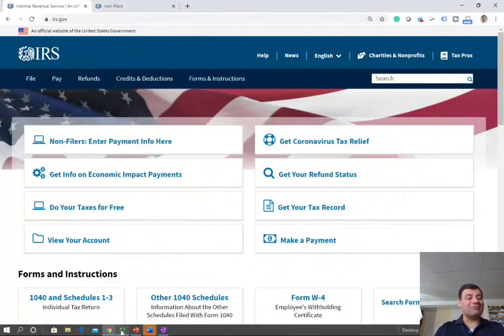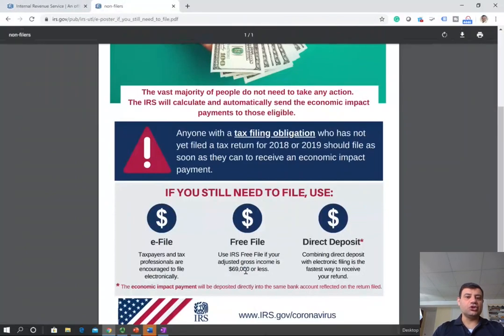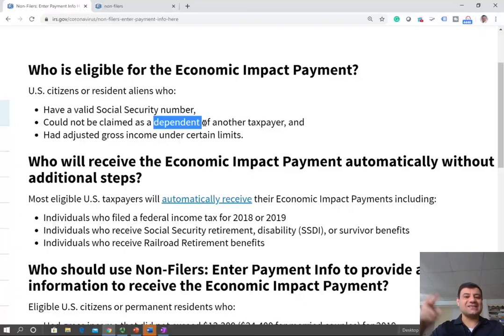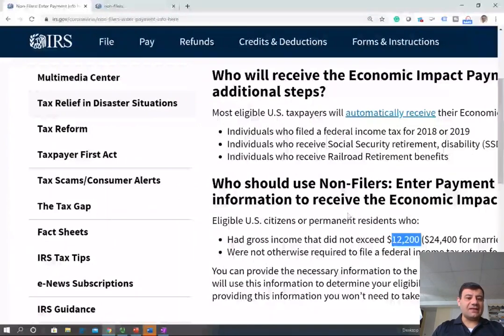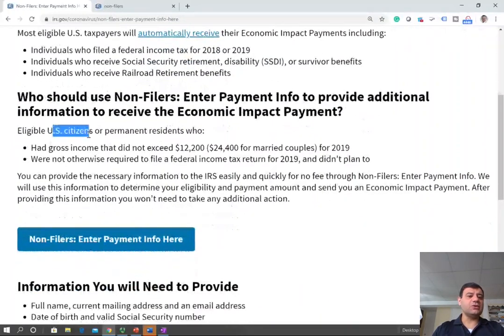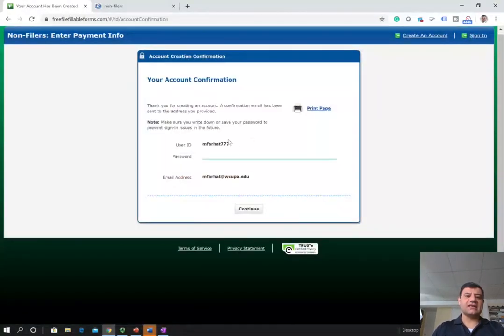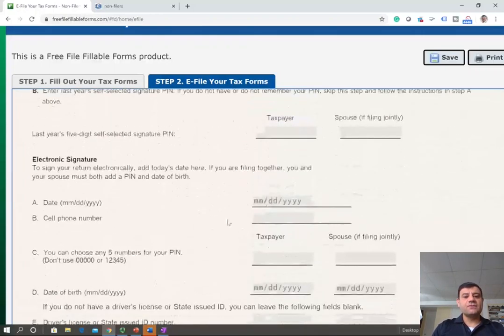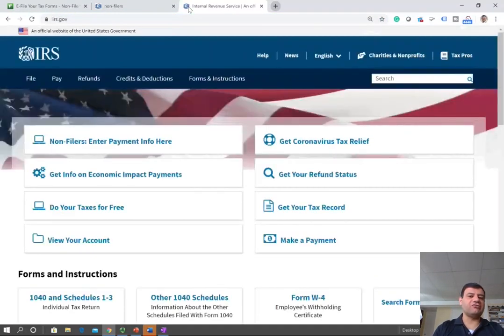💲💲 Coronavirus Stimulus Checks | IRS Economic Stimulus Checks | Information for Non-filers 💲💲 💲